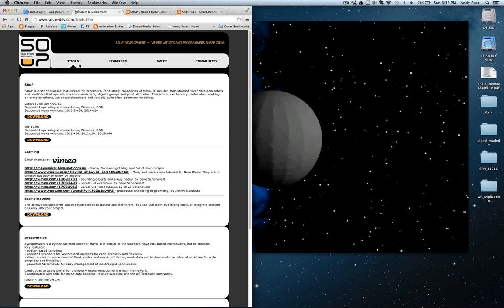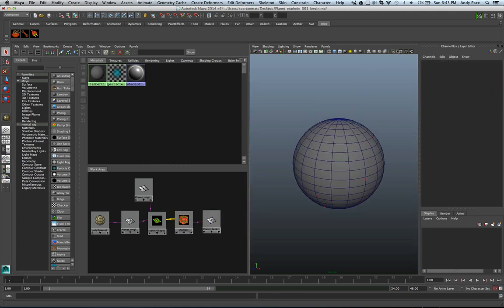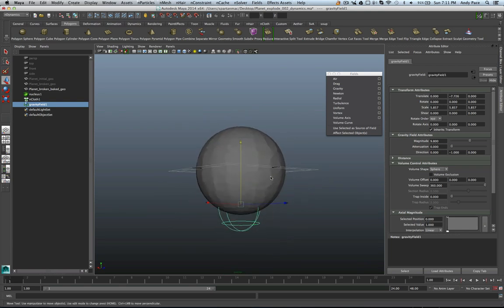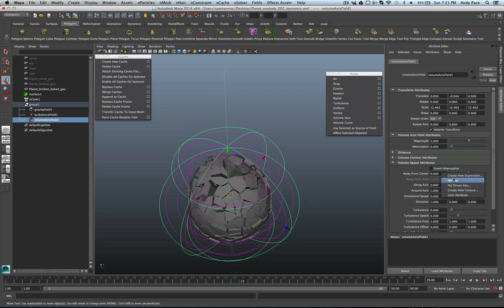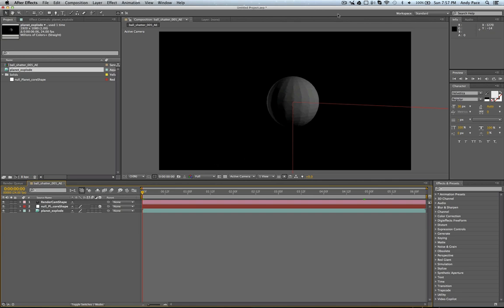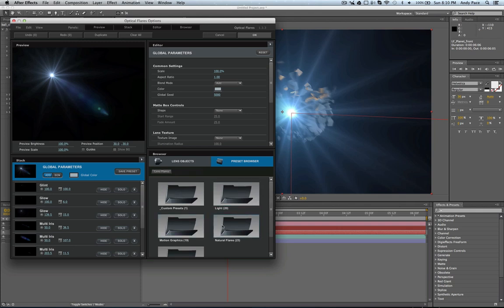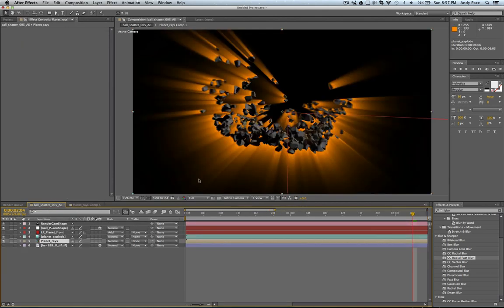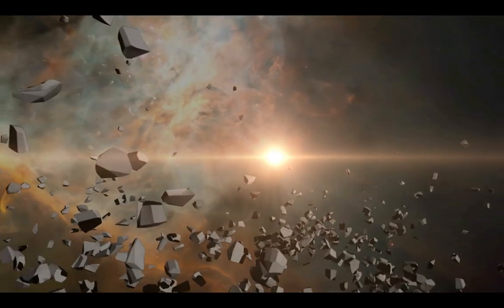Planet explode tutorial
Creating a planet explosion based on the tutorials and plugins listed below. Enjoy!